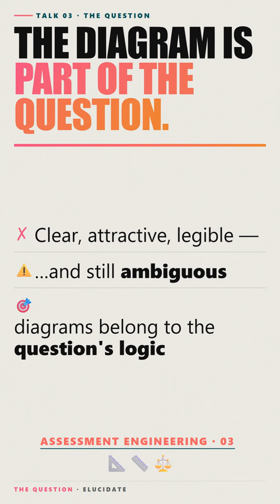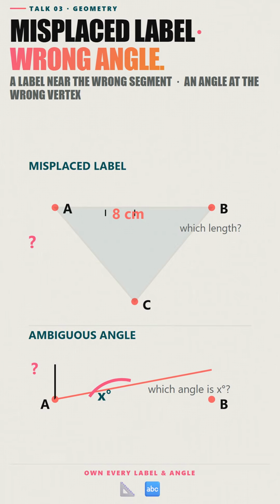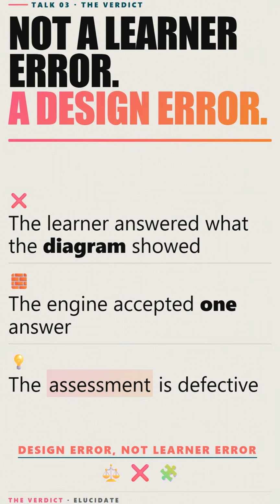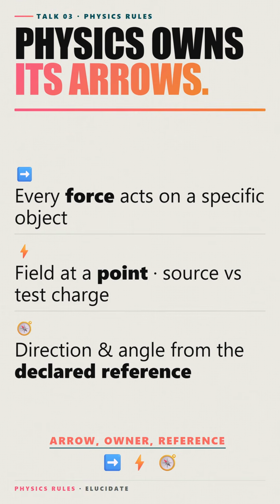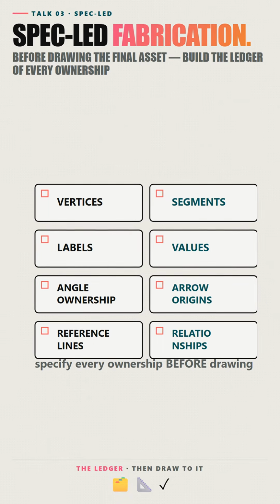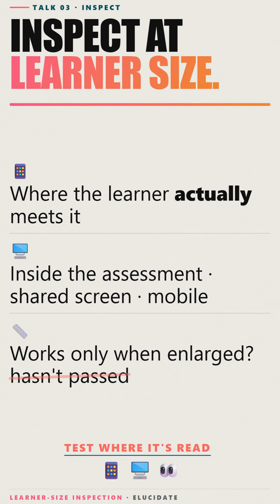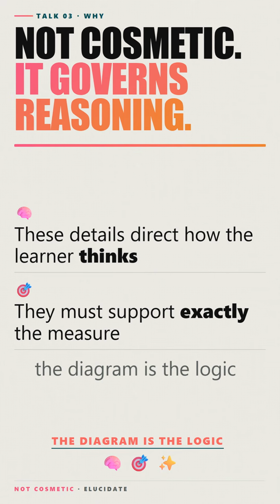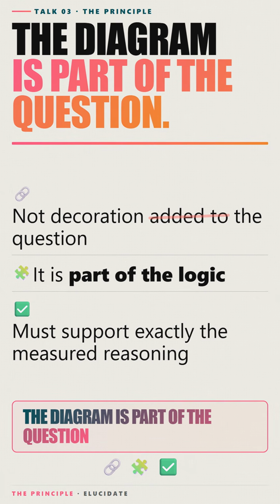Diagrams Are Part of the Question | Assessment Engineering 03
A question can be technically correct and still be invalid because of its diagram.

In Talk 03 of the Assessment Engineering series, I explain why diagrams are not decorative additions to assessment questions. They are part of the question’s logic.

A misplaced label, ambiguous angle, incorrectly owned force arrow or unclear DNA profile can support an answer that the marking authority does not recognise. When that happens, the learner is not necessarily wrong. The assessment may be defective.

This talk covers:

• label and angle ownership in Geometry
 • arrow ownership and reference directions in Physics
 • ambiguity in diagram-based evidence
 • specification-led diagram fabrication
 • inspection at real learner viewing sizes
 • why weak diagrams should be repaired instead of hidden by weaker marking

Every vertex, segment, value, arrow, target and reference line must support exactly the reasoning the assessment intends to measure.

The diagram is not decoration. The diagram is part of the question.

Series: Assessment Engineering
Talk 03: Diagrams Are Part of the Question